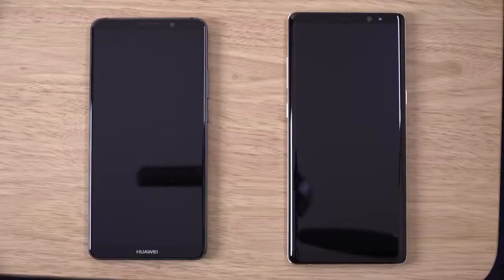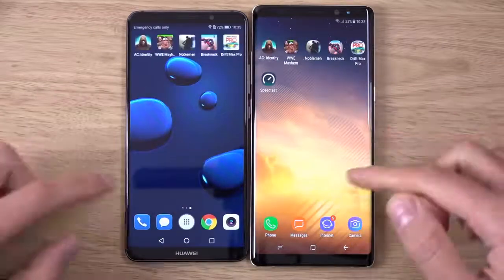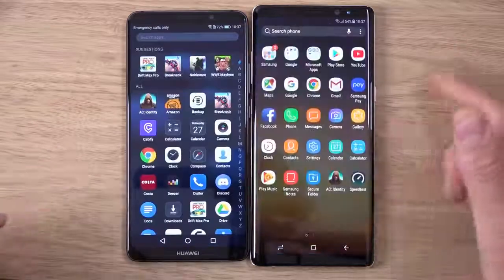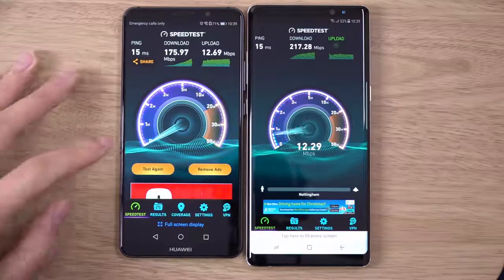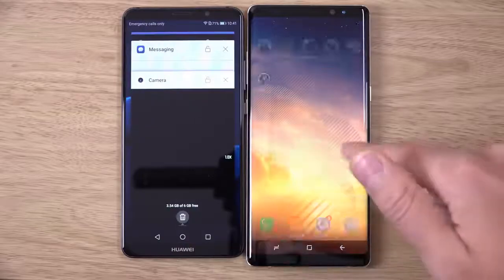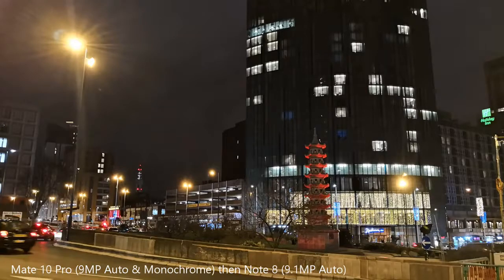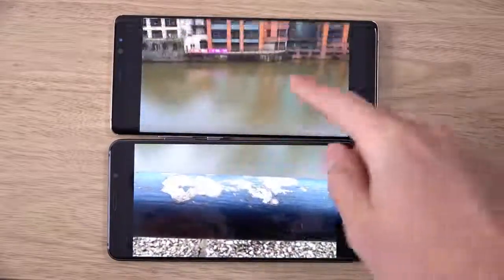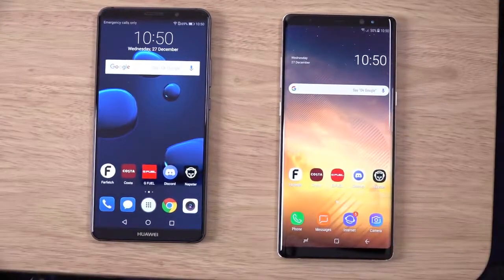Huawei Mate 10 Pro vs Samsung Galaxy Note 8